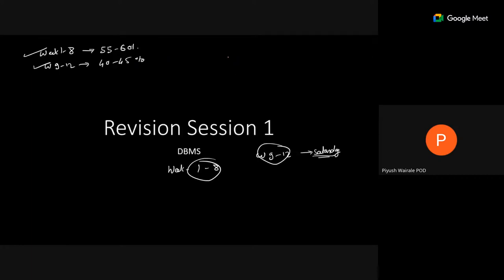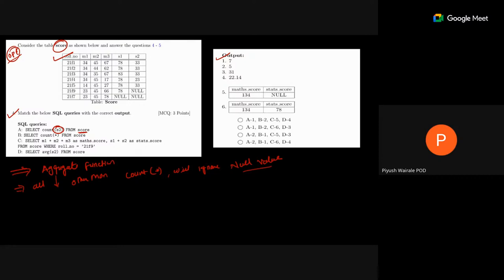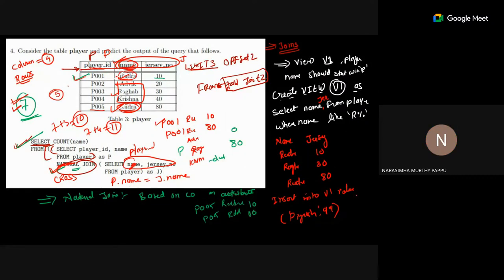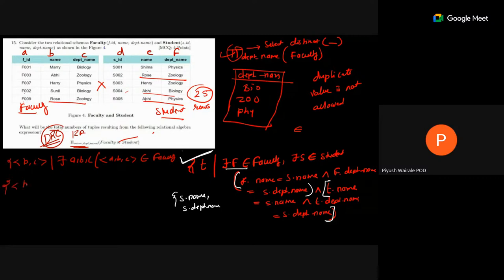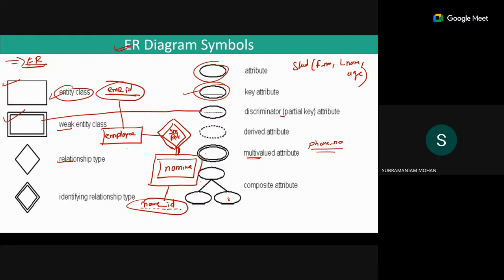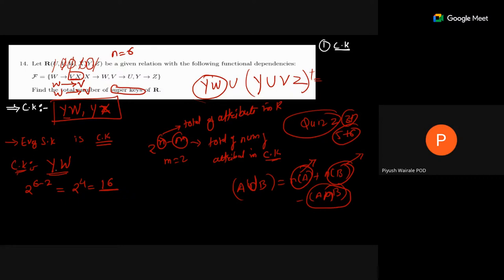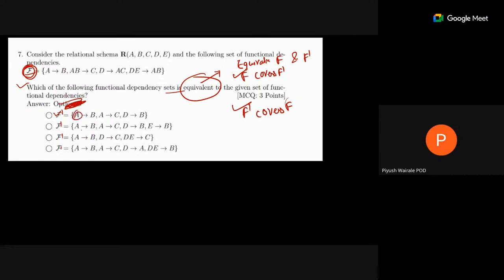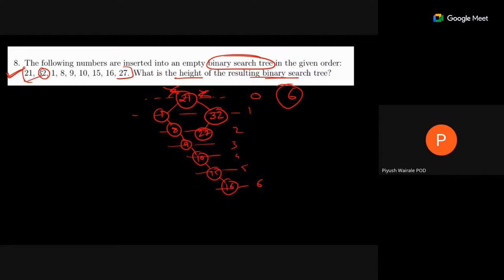Revision Session 1(week 1-8)